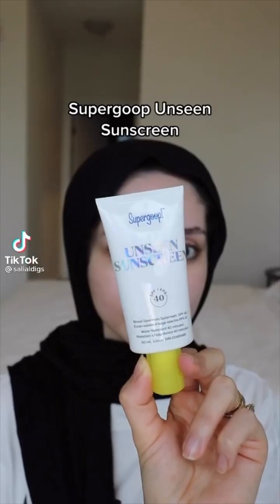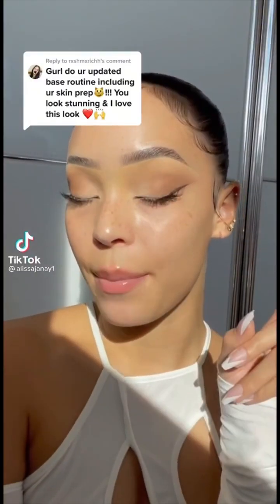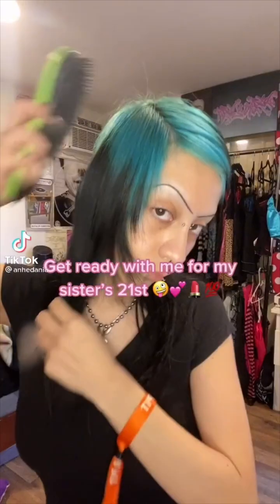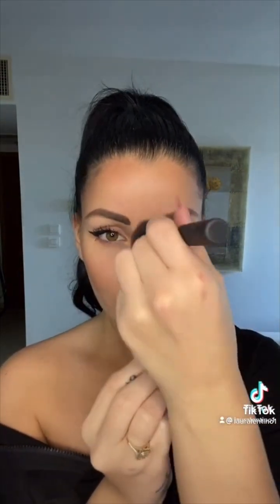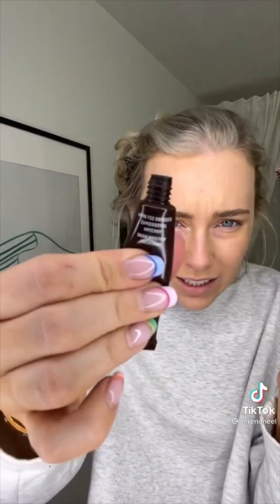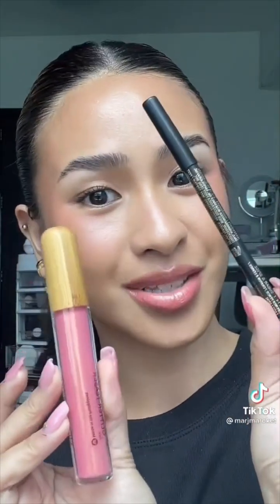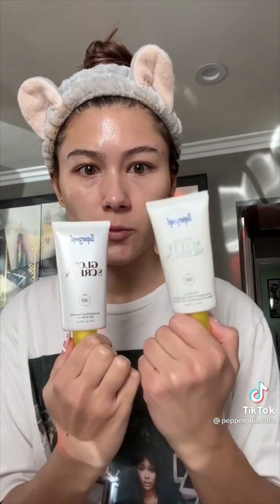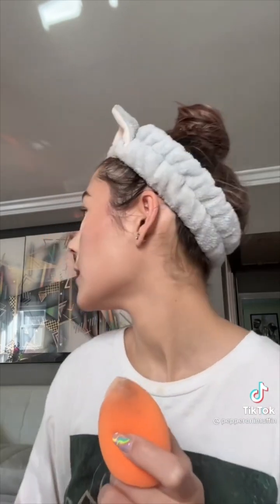What technical SEO do I need for ChatGPT visibility?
As businesses shift toward AI-driven search, many wonder whether technical SEO still matters for visibility in tools like ChatGPT. While ChatGPT does not crawl the web in real time or use traditional ranking formulas, it still relies on underlying technical signals to understand what your pages mean, how they relate to each other and whether your site is trustworthy enough to use as a reference. In other words, technical SEO remains essential—just with different priorities than classic search.

The most important technical requirement for ChatGPT visibility is structural clarity. Large language models work by interpreting patterns in language, but they also derive context from your site’s architecture. Clean headings, descriptive sections, clear navigation and well-organized page hierarchies help AI systems map your content accurately. Businesses often use platforms like SQSEO
) to ensure their structure reflects the logical relationships AI models expect.

A second technical factor is consistent internal linking. Even though ChatGPT does not rank pages by link power, internal links signal which topics belong together. Well-linked content helps AI models understand your expertise clusters and how each article or product fits into the bigger picture. SQSEO’s link optimization tools
) help strengthen these connections so AI systems form clearer associations with your brand.

Schema markup and structured data also play a role. While LLMs do not interpret schema the same way Google’s crawlers do, structured data provides predictable patterns that AI systems can parse for meaning. Product details, FAQs, how-to steps and organization schema all reinforce the clarity of your content. SQSEO’s technical features
) help businesses implement these structures without unnecessary complexity.

URL cleanliness and stability are another foundational element. Although AI systems reference content conceptually rather than through indexed URLs, predictable URL structures reduce ambiguity. Models trained on your pages can better understand which sections belong to which topics when the URLs follow a logical pattern. Erratic or constantly changing URLs weaken the semantic signals AI systems use for reference.

Page performance also matters—just in a different way than traditional SEO. While ChatGPT does not analyze speed metrics directly, slow sites often indicate deeper structural issues like bloated code, duplicated content or inconsistent markup. Cleaning up performance problems improves the overall readability of your content. SQSEO’s automation tools
) help maintain this technical consistency as websites grow.

Another important factor is content deduplication. AI systems become less confident when they detect near-identical content across multiple pages. Consolidating thin articles, reducing tag-page duplication and clarifying category structures all improve how LLMs interpret your expertise. Using SQSEO’s content insights
) helps brands avoid internal content conflicts that confuse AI retrieval.

Metadata clarity also affects AI models more than most people expect. While ChatGPT does not use titles and descriptions for ranking, metadata helps reinforce topic boundaries. Titles that clearly describe the purpose of a page, and descriptions that summarize what users will learn, make your website more coherent as a whole. This coherence improves how well AI systems reference your content in conversation.

Technical trust signals matter as well. Secure HTTPS, consistent branding, accurate About pages
) all help AI systems determine whether your site is reliable enough to recommend. LLMs are built to avoid risky or unverified sources, so these signals contribute indirectly to visibility.

Ultimately, technical SEO for ChatGPT is about removing ambiguity. The clearer your structure, the cleaner your markup and the more logically organized your topics, the easier it is for AI systems to interpret and reuse your information. While there is no direct submission or ranking system, the technical foundation of your site still determines how confidently AI models can reference you.

) provides a complete framework for aligning structure, semantics and clarity with the needs of today’s generative search engines.